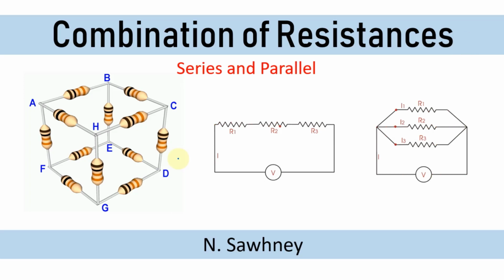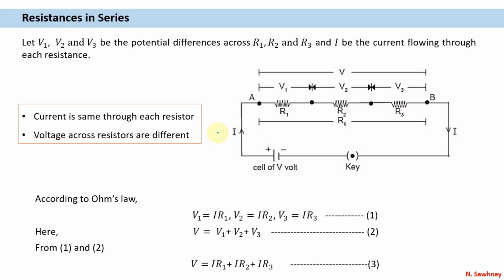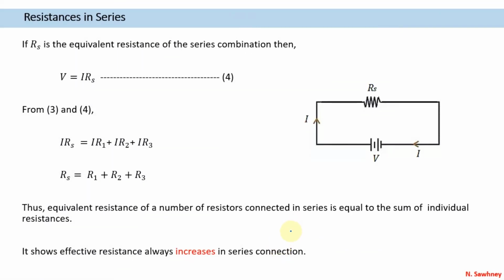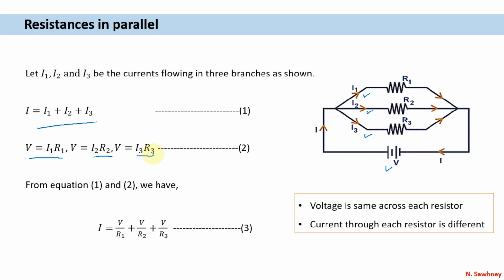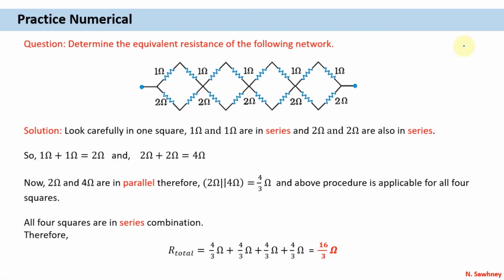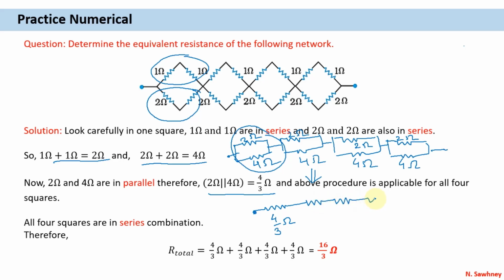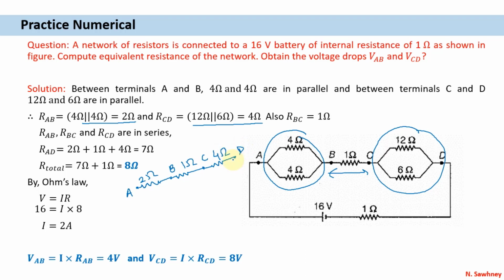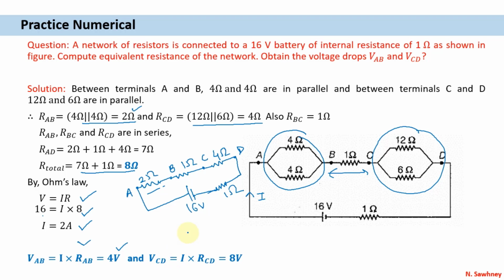Combination of Resistors (Series-Parallel and mixed with examples)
This video explains about various combinations of resistors such series, parallel and mixed with example numerical.
It is for class XII physics (CBSE etc.)